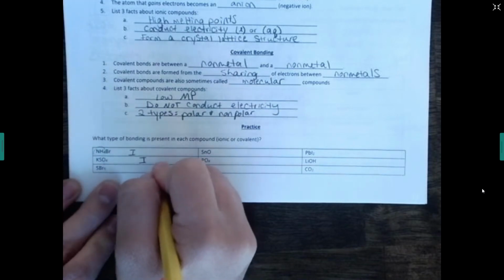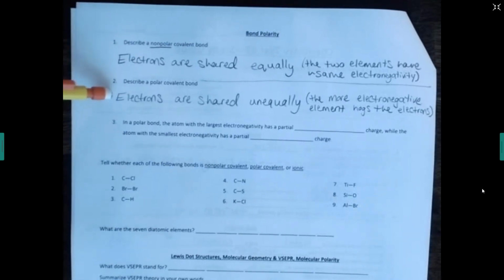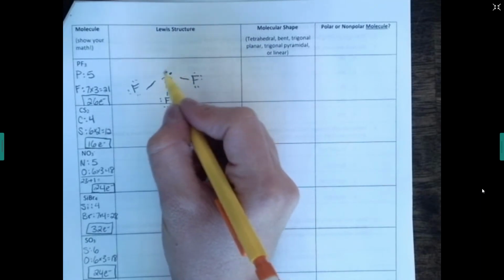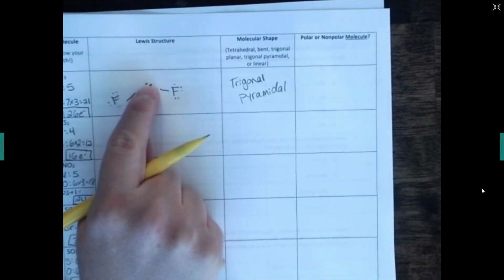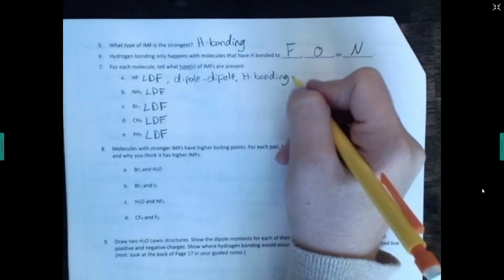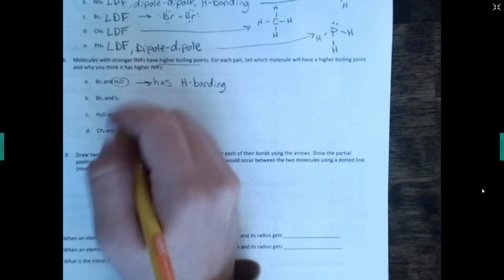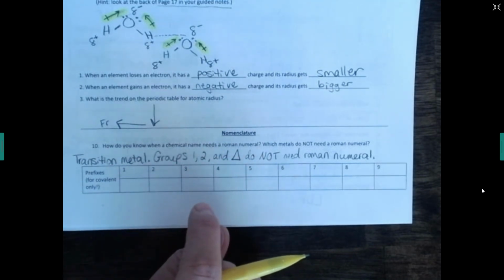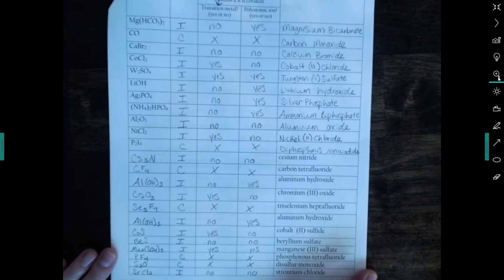Chemistry 8 - Test 3 Review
This video goes over the Study Guide for Test #3